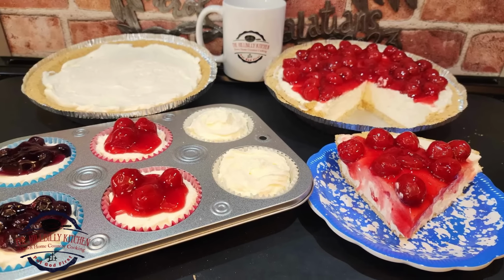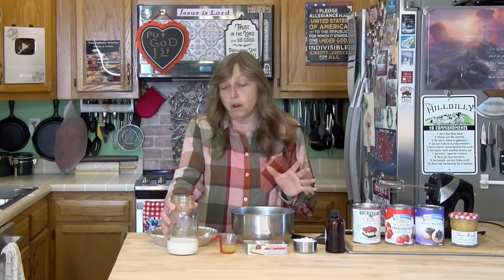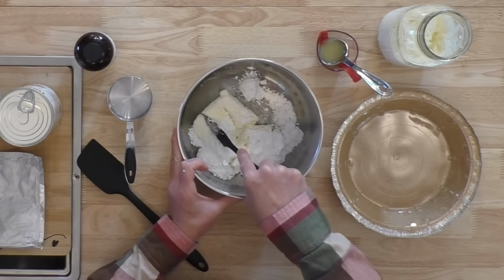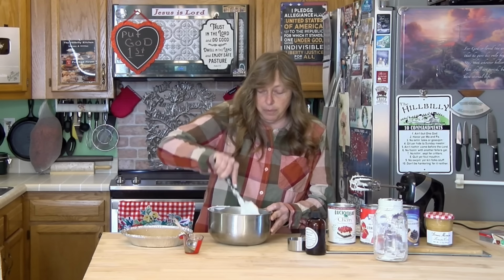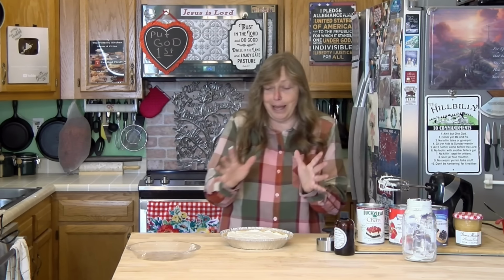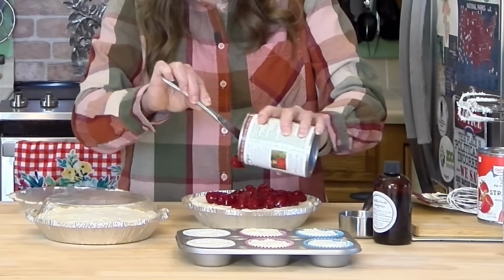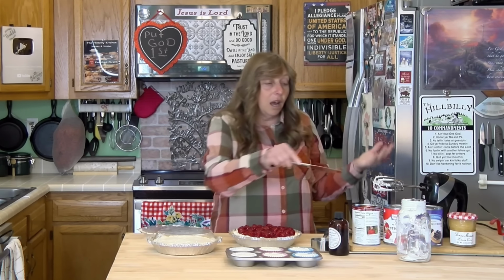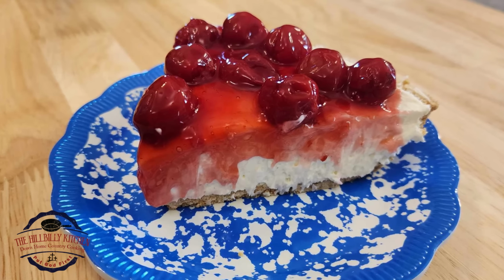No Bake Cheesecake - Creamy and Delicious - Refrigerator Pie – The Hillbilly Kitchen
NO BAKE Cheesecake– Refrigerator Pie – 5 Ingredients – Summer Dessert – The Hillbilly Kitchen

No Bake Cheesecake is a cool, creamy, delicious, easy dessert is perfect for summer. With endless flavor possibilities your family will never get tired of it and you can match the flavor to any occasion or taste. Have fun with this recipe all simmer and get creative. Make it as pies, cupcakes or bites and enjoy!

Put God First!!!
Revelation 21:4  And God shall wipe away all tears from their eyes; and there shall be no more death, neither sorrow, nor crying, neither shall there be any more pain: for the former things are passed away.

INGREDIENTS:
1 graham cracker crust, (homemade or store bought)
8 ounces Cream Cheese
1/2 cup Powdered Sugar
1 tablespoon Lemon Juice
1 teaspoon Vanilla
3/4 cup Heavy Cream/Whipping Cream